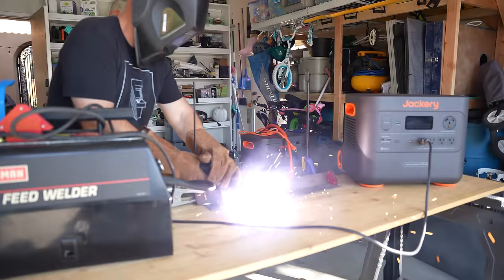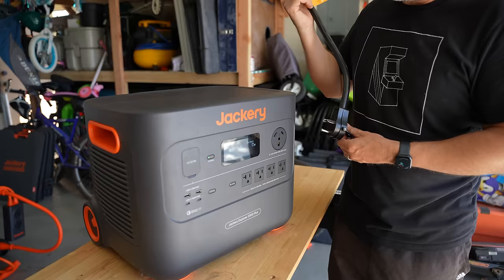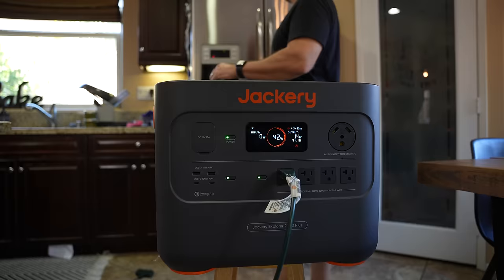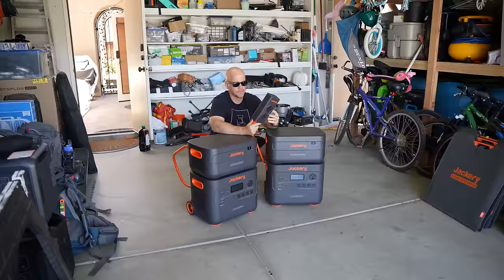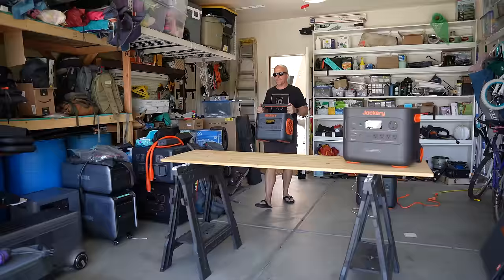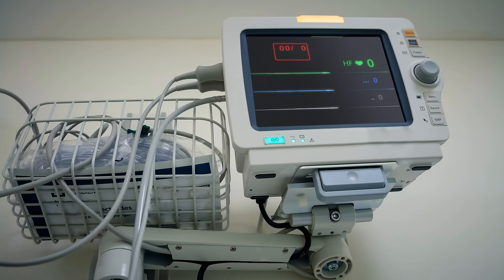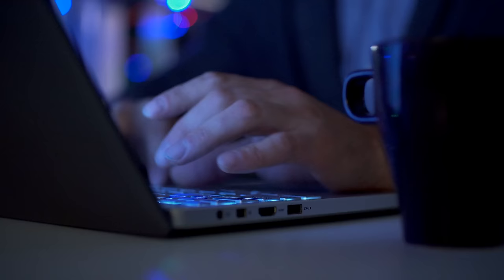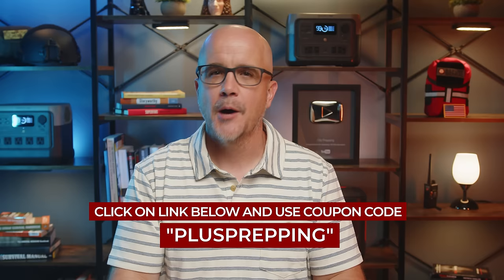Jackery Reinvented. SG 2000 Plus: A Massive Update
Jackery has done it.  They've massively overhauled their latest unit, the Jackery SG 2000 Plus, making it a very competitive offering.  and use coupon code PLUSPREPPING to get a 10% off discount until July 10th.